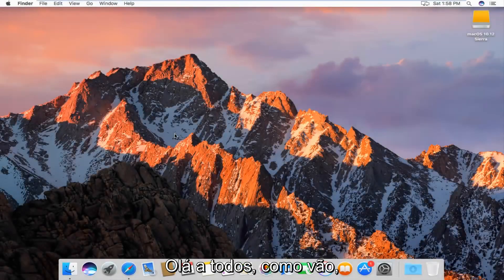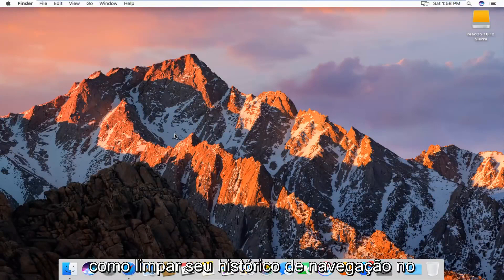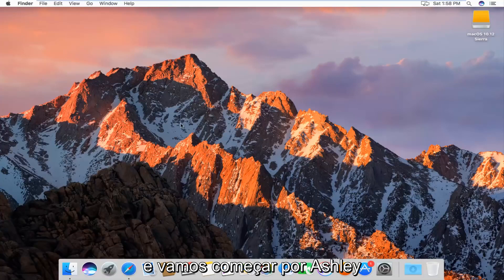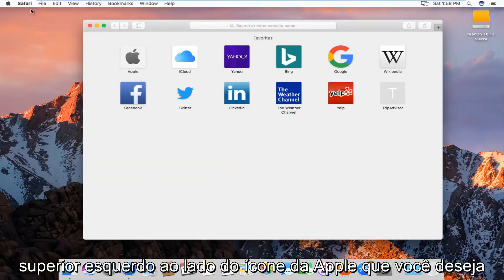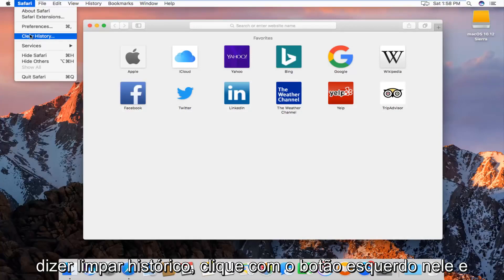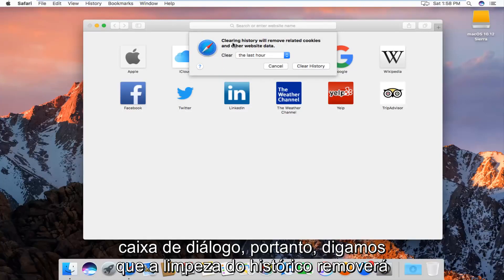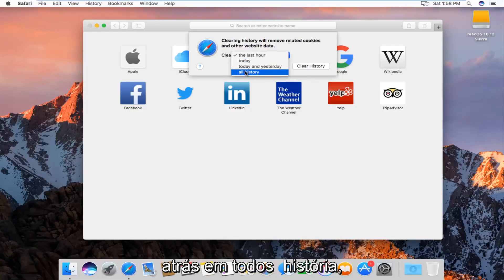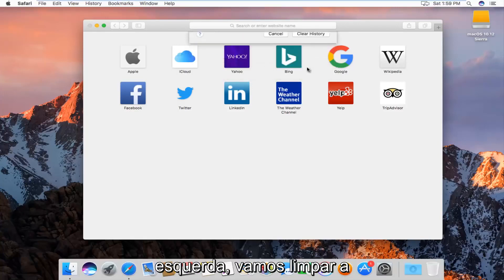Como Limpar o Safari Histórico de Navegação em um Mac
Como limpar o histórico no navegador mac Safari, também funciona em dispositivos macOS como MacBook Pro, MacBook Air.

Você pode remover todos os registros que o Safari mantém de onde você navegou durante o período de tempo que escolher. Se o seu Mac e outros dispositivos tiverem o Safari ativado nas preferências do iCloud, seu histórico de navegação será removido de todos eles. Limpar o seu histórico de navegação no Safari não limpa nenhum histórico de navegação mantido independentemente pelos sites que você visitou.